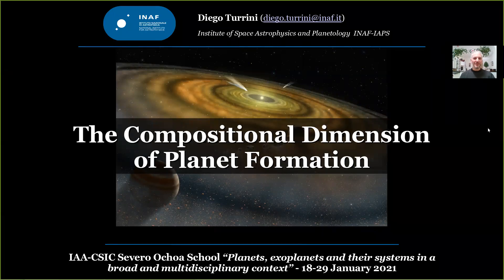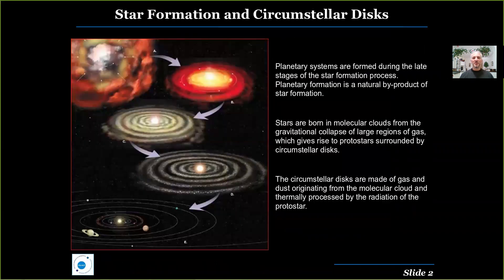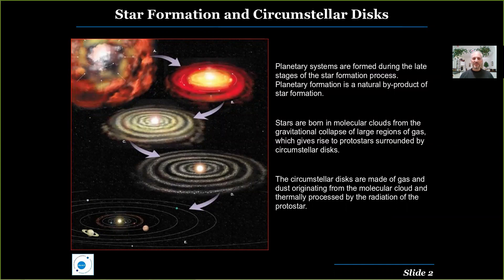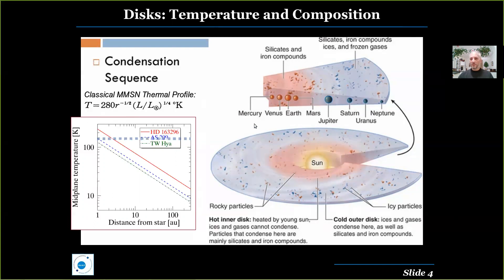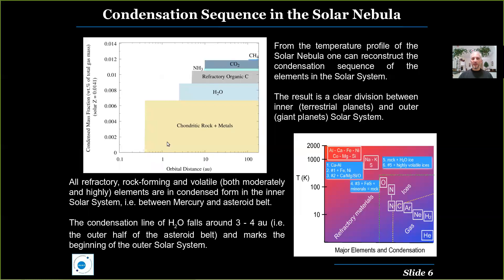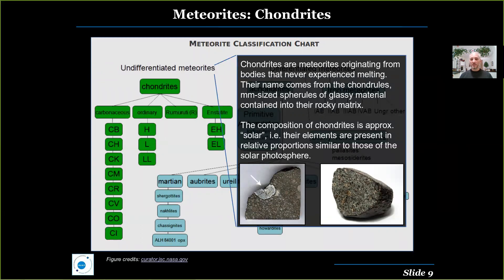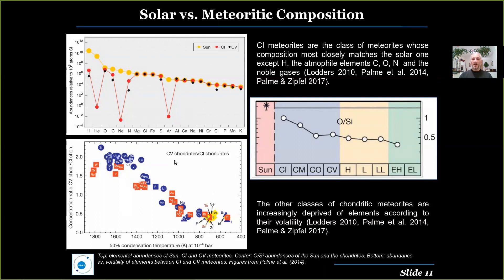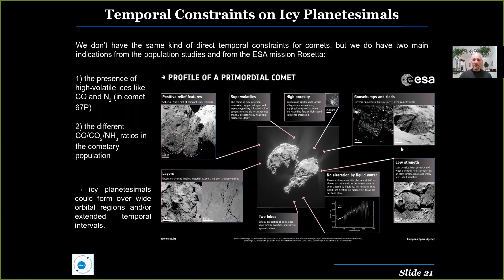“The compositional dimension of planet formation” by Diego Turrini (Part I)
Many physical processes governing planet formation canstill be studied only indirectly. The composition of planetary bodies, however, holds a number of clues that we can use to gain insight on them. In this lecture, I will show how, from the meteorites in the Solar System to the giant planets around the Sun and other stars, from the circumstellar disks surrounding newly formed stars to the polluted atmospheres of white dwarfs, composition provides a window into the similarities and differences in the formation history of planets and their planetary systems.